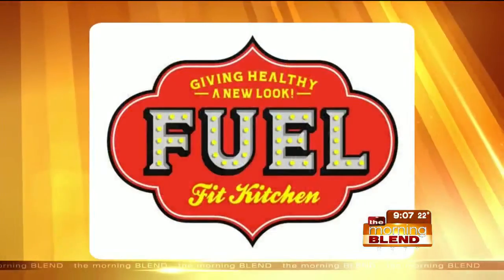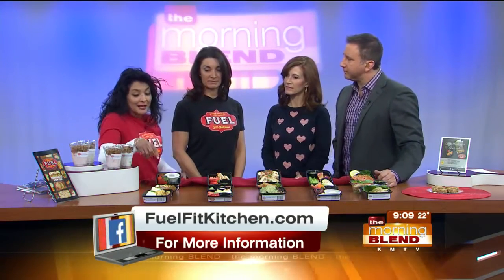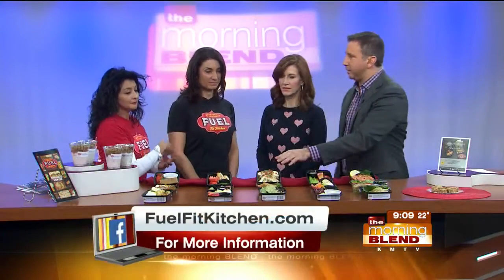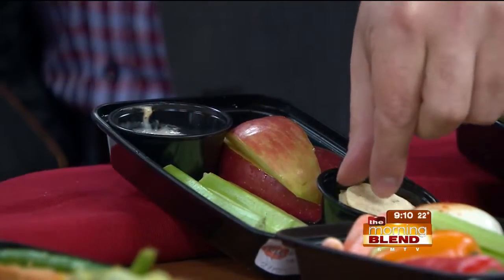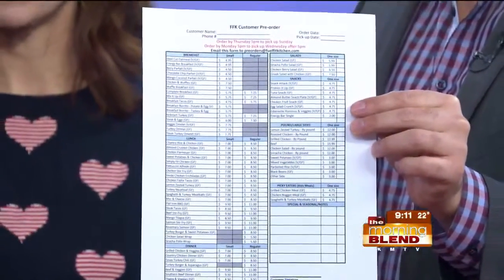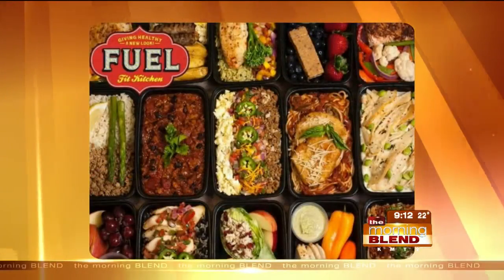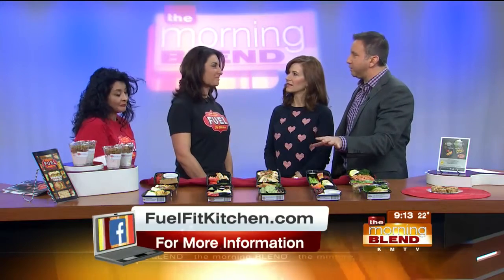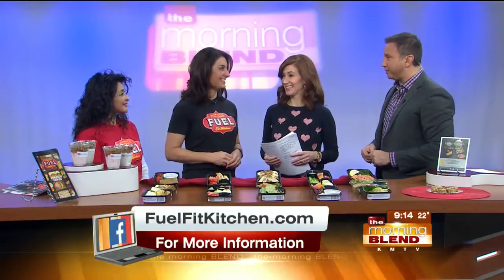Fuel Fit Kitchen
Want to eat healthy but find yourself just grabbing what's quick and easy?  At Fuel Fit Kitchen healthy IS quick and easy.  We'll learn more about their perfectly portioned healthy fresh meals. We'll also find out how you can join their 21-day challenge and learn about plans for their second location.